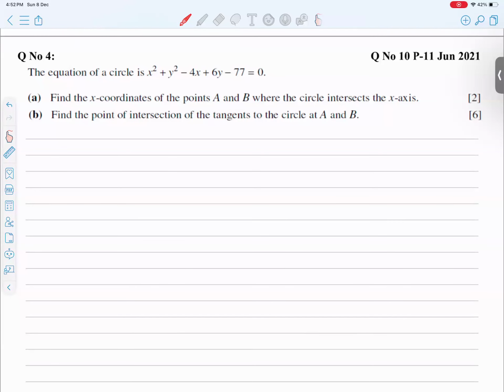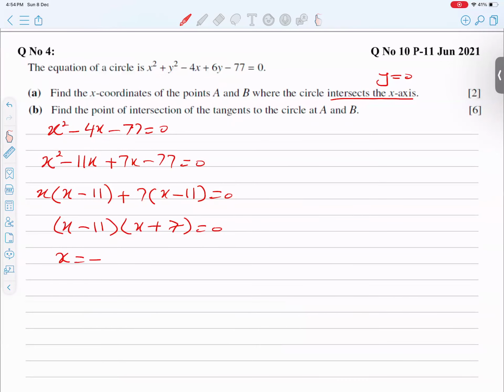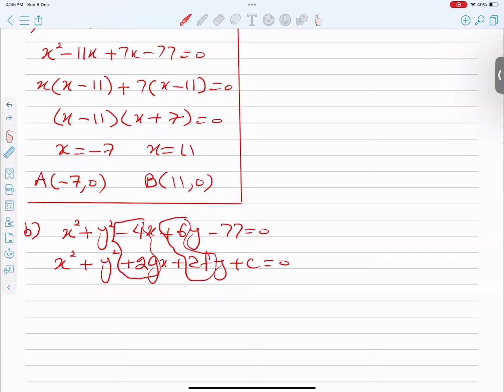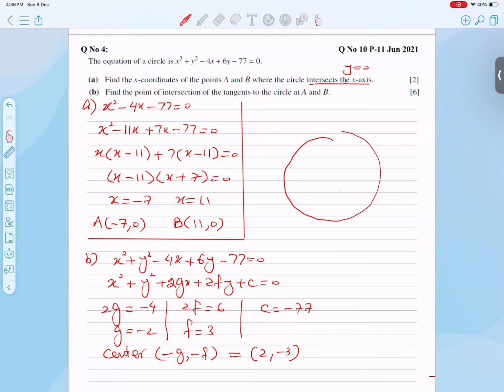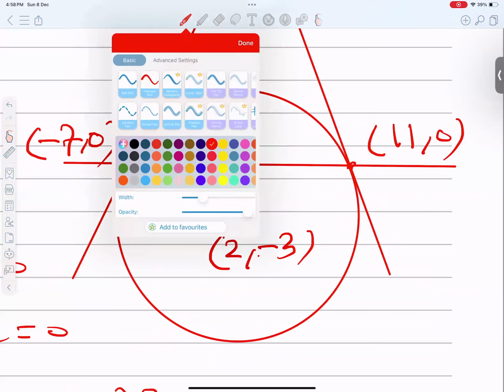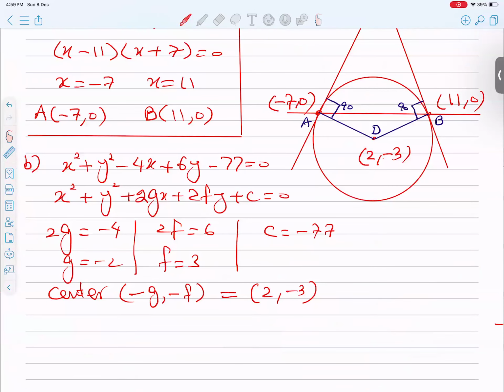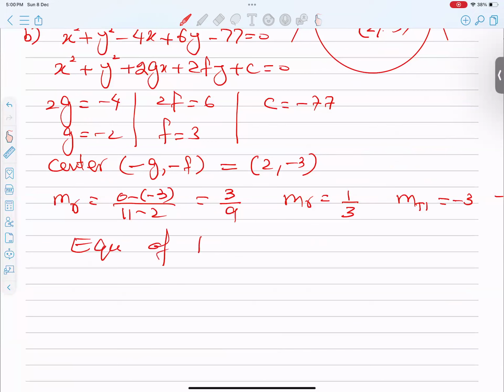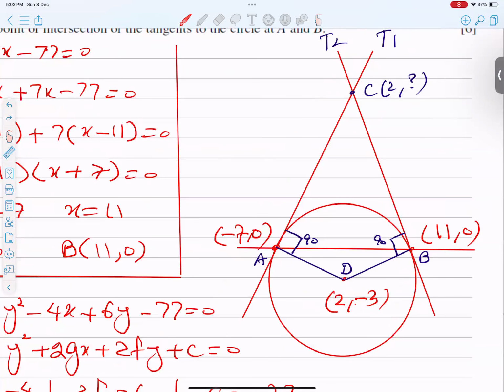AS Level Circles Jun 2021 Variant 11 Q No 10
Are you struggling to solve AS Level circle questions? Do you want to know the trick to acing these types of problems? In this video, we'll break down the step-by-step process to solve circle questions with ease. From understanding the properties of circles to applying formulas and theorems, we'll cover it all. Whether you're a student preparing for your AS Level exams or a teacher looking for ways to explain complex concepts to your students, this video is for you. So, sit back, relax, and get ready to master AS Level circle questions once and for all!